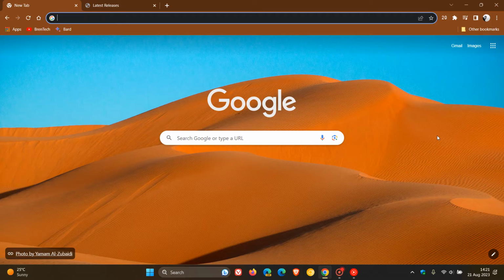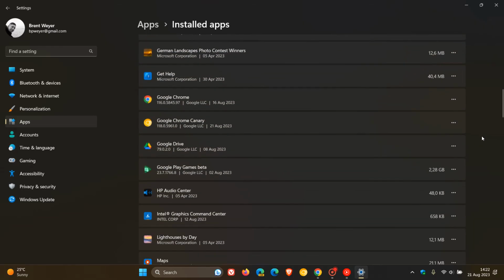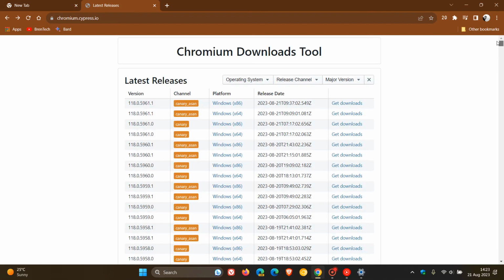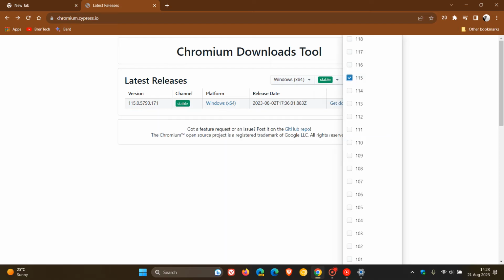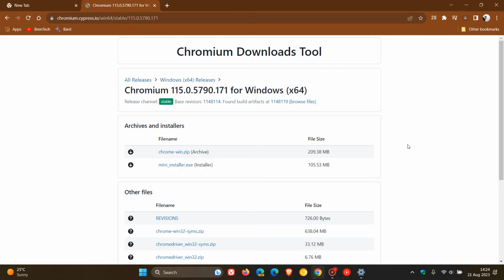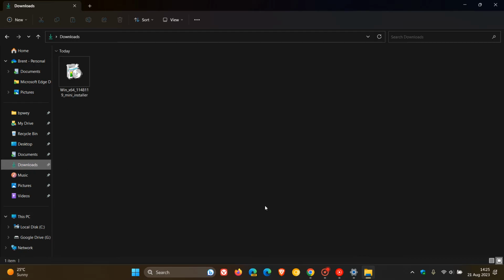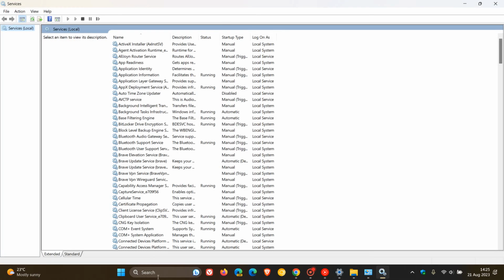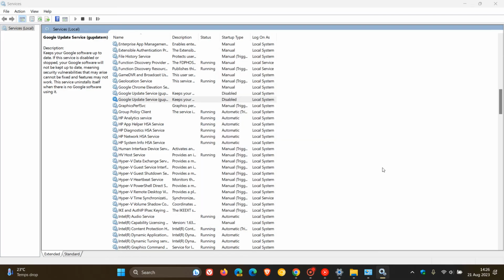How to Downgrade Chrome to an Older version on Windows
Google Chrome updates can sometimes cause issues like compatibility problems with certain websites, extensions or your operating system. Here's how you can install an older version (Not Recommended)